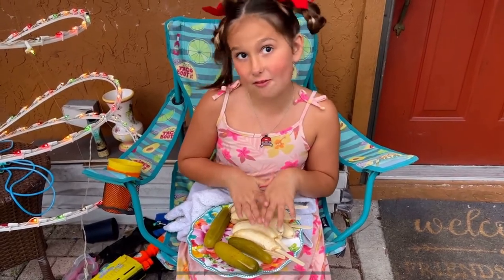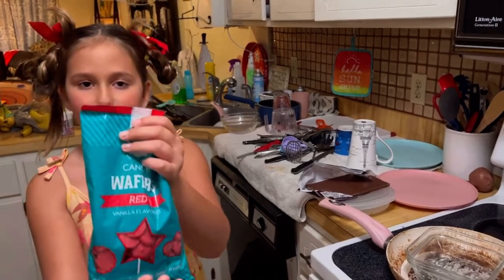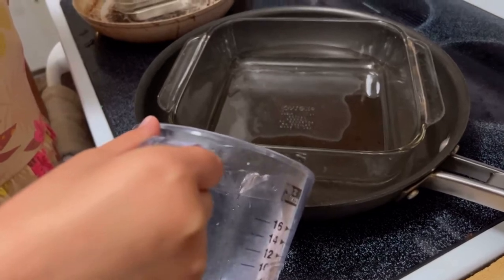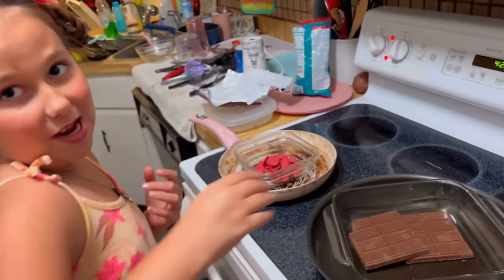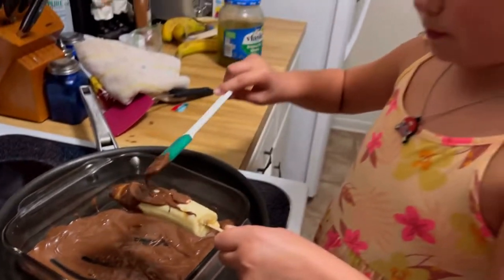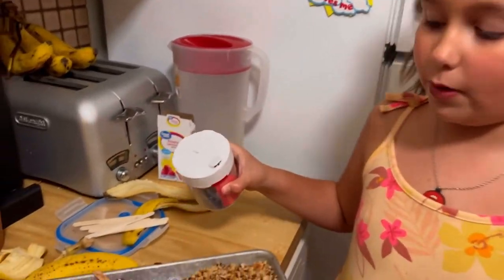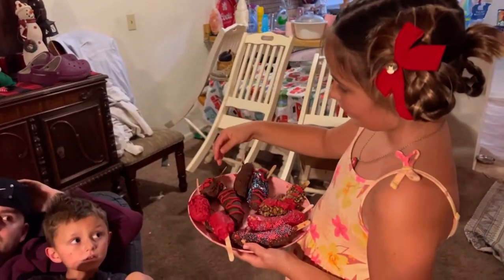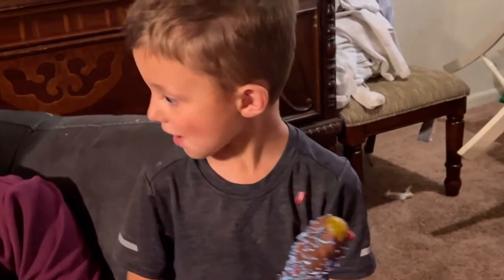APRIL FOOLS PRANK…Chocolate Covered Bananas or Pickles ?!? 😂😂🤮🤪🤣🤣